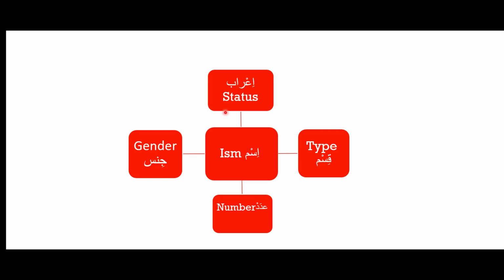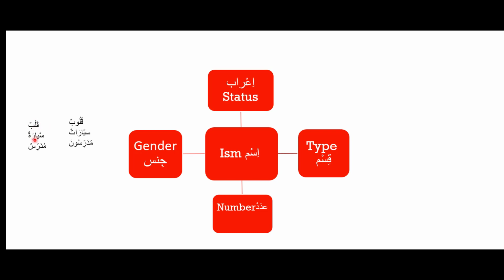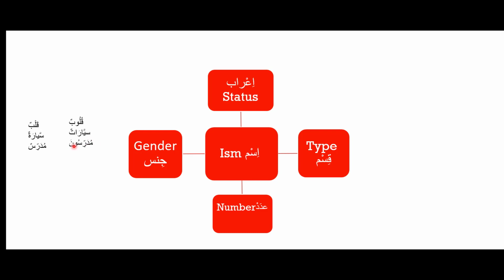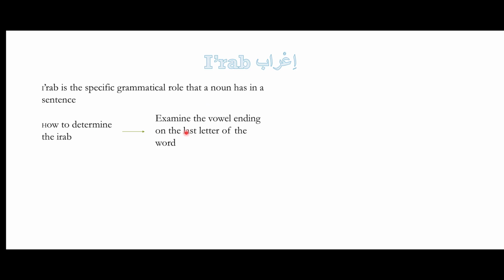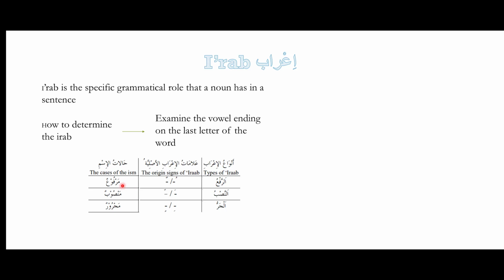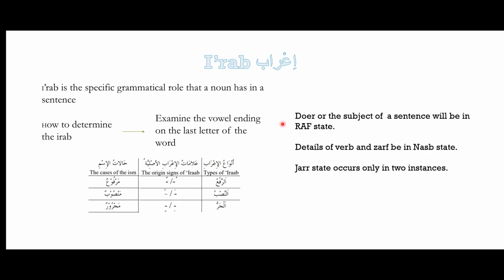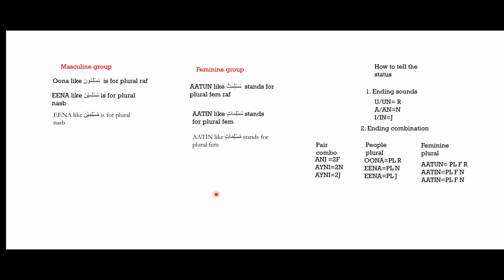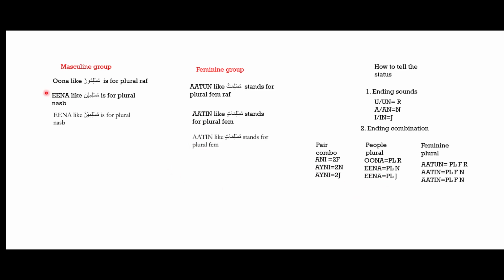I'raab - Part 1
Most words in Arabic decline with a harakah - this means they carry a harakah (fatha/damma/kasra) at the end; this is what we call i'raab. However, depending on their position/meaning/use in the sentence, the ending harakah will change.

You can also find this lesson and more learning material on our